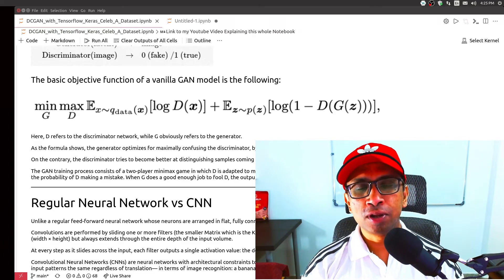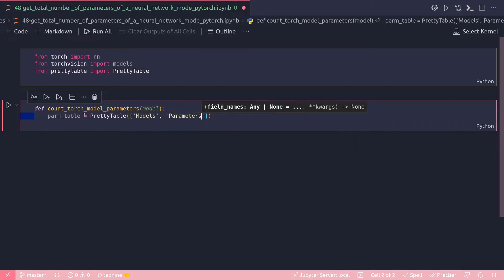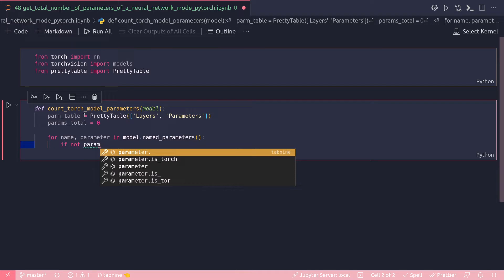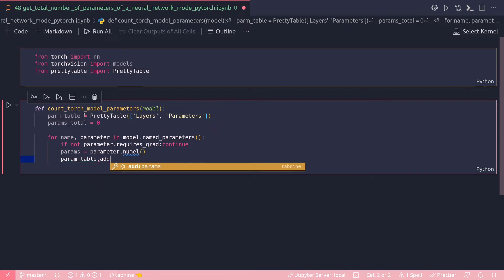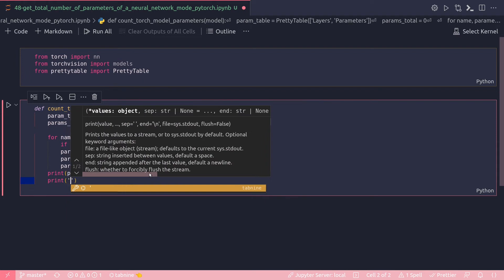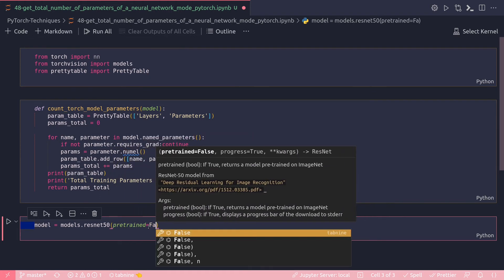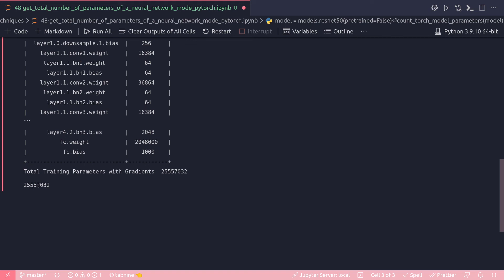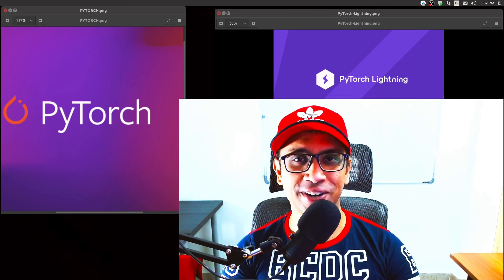48 - Get Total Number of Parameters in a PyTorch Neural Network Model | Deep Learning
7.5 Hours of Course - 6 different GAN Architecture implementations from scratch with PyTorch